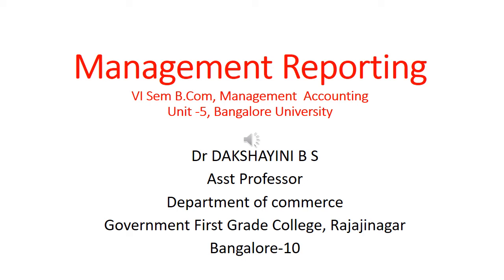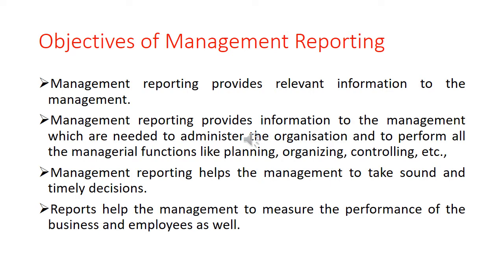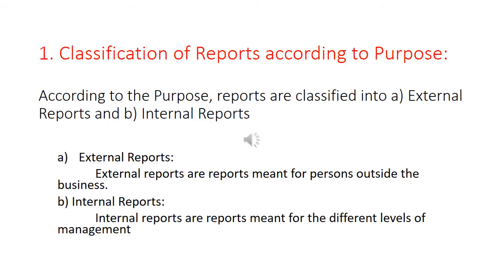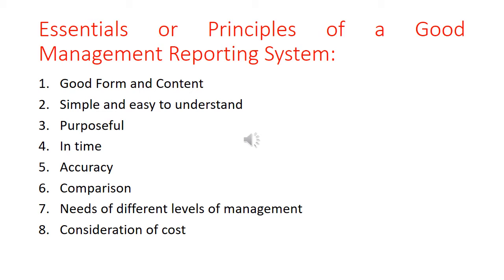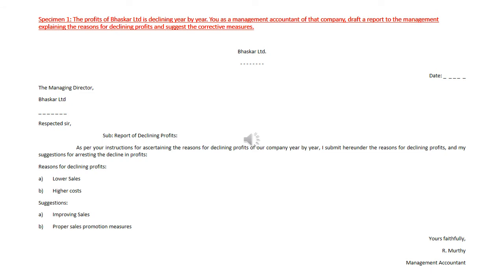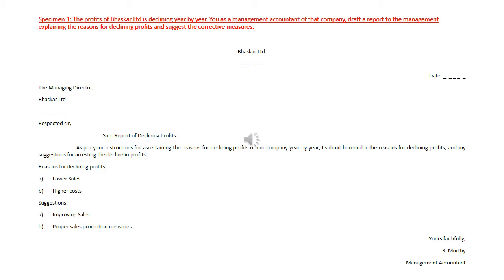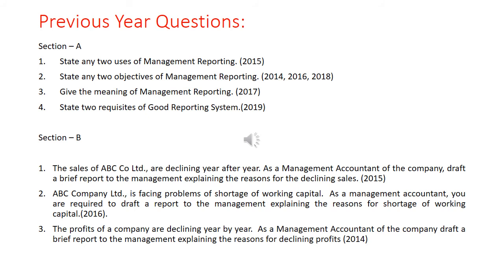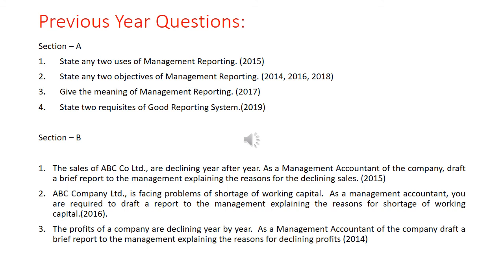Management Reporting Chapter By Dr. Dakshayini B.S Asst. Prof. GFGC Rajajinagar Bangalore - 560010